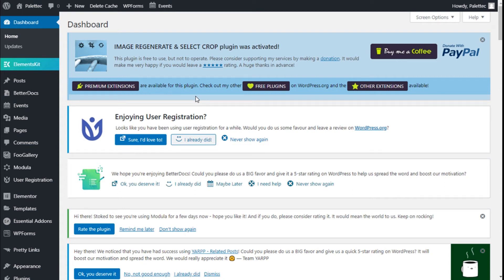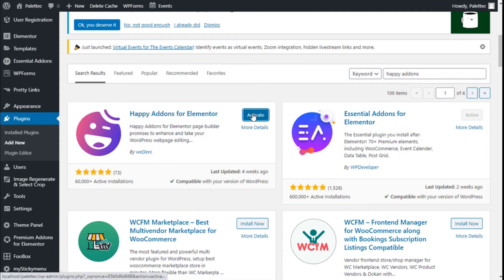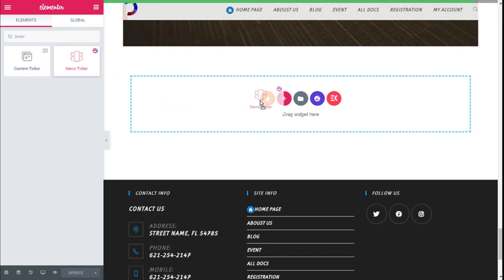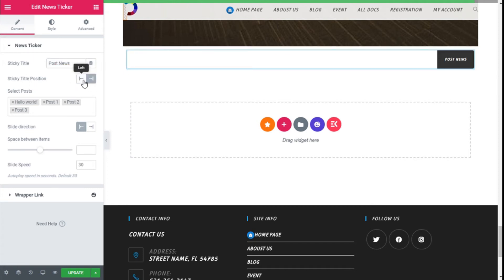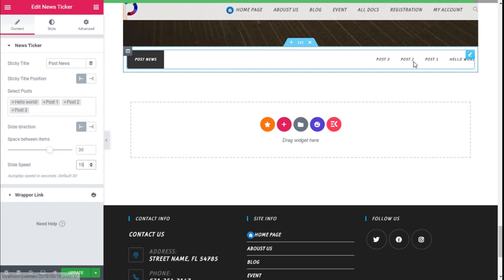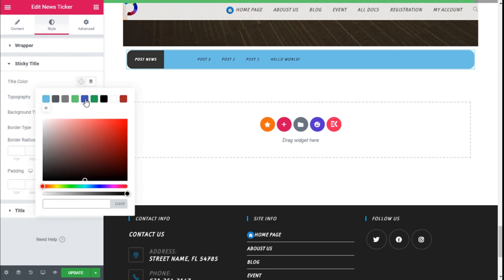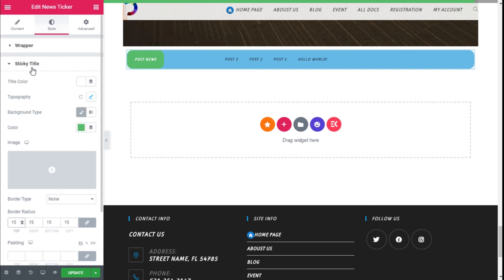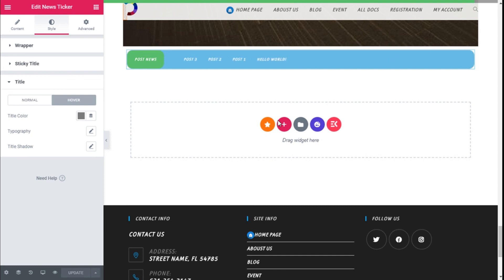How to add Post News in Wordpress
Learn how to add Post News in Wordpress using Elementor Page Builder and Happy Addons for Elementor.